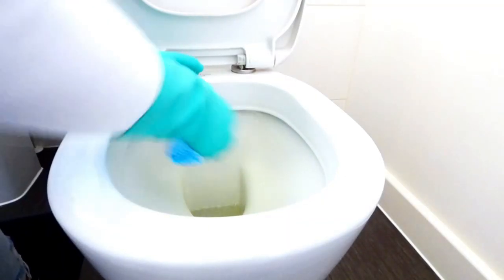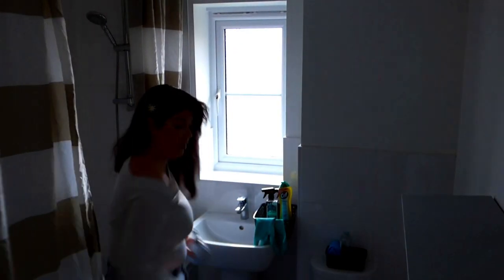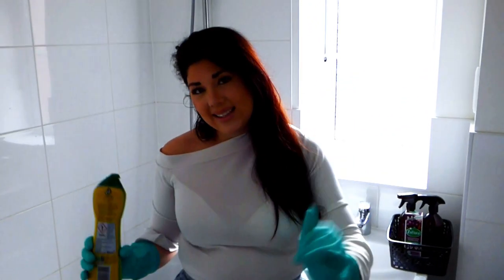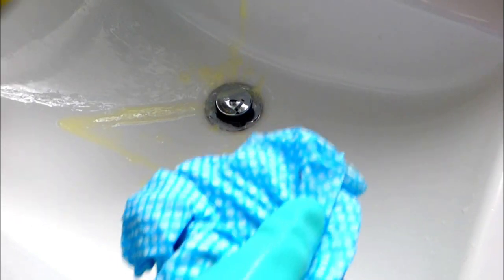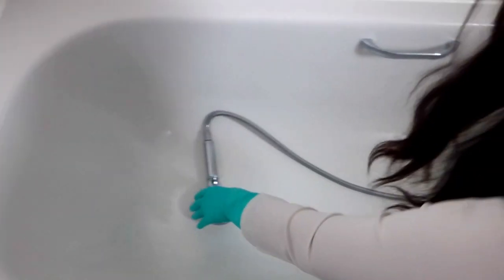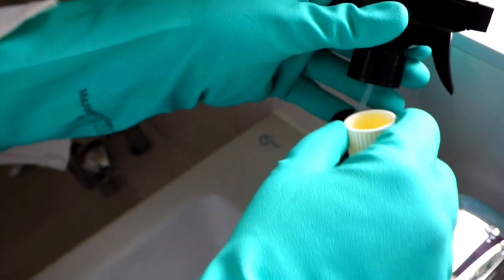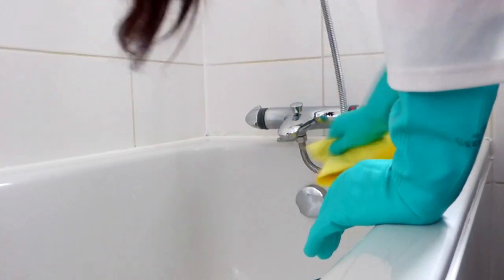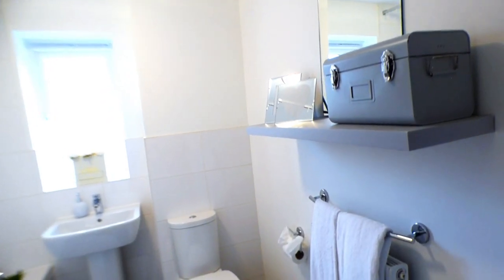30 Days of Cleaning with Hayley (Day 27) | Bathroom Clean With Me 2021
Day 27 - Cleaning Your Bathroom

Today on Day 27 of 30 Days of Cleaning with Hayley,  we will be cleaning our entire  Bathrooms

Welcome! Thank you for joining me for Day 27 of the 30 Days Of Cleaning with Hayley

I hope that this 30-day cleaning and organising challenge will allow you to firstly live in a peaceful, clean and calm environment but also feel the weight lift off your shoulders and bring a small amount of sunshine and joy into your life.

Do this for YOU!

00:00 Day 27: Cleaning the Bathroom

01:20 Remove everything from the bathroom before cleaning.

03:00 Cleaning the bathroom

04:00 Focus on deep cleaning the bathroom, including the bath, panels, taps, and floors.

05:43 Clean and disinfect the sink

08:24 Disinfect your bathroom with a solution and buff dry high-shine surfaces.

10:32 Implement smaller details to keep on top of housework

11:42 Properly sanitize cleaning cloths

Hayley As Seen On Channel 4 -  Obsessive Compulsive Cleaners Season 1- 7, ITV's This Morning.